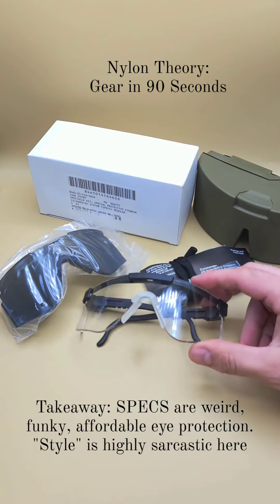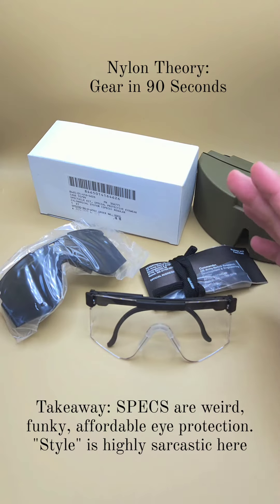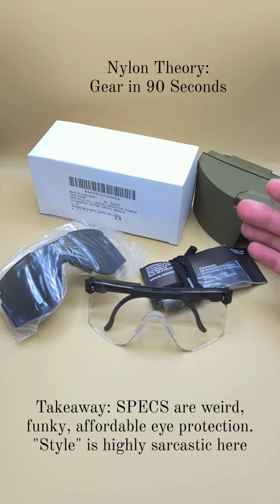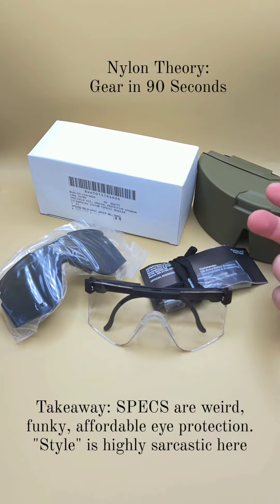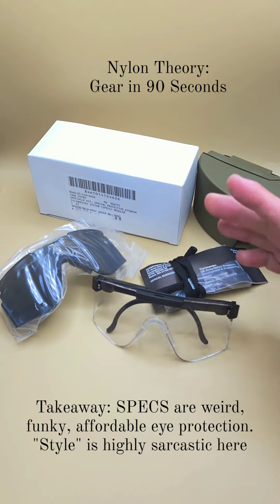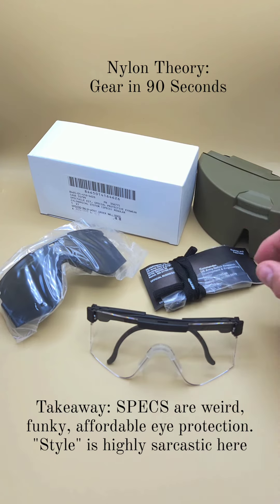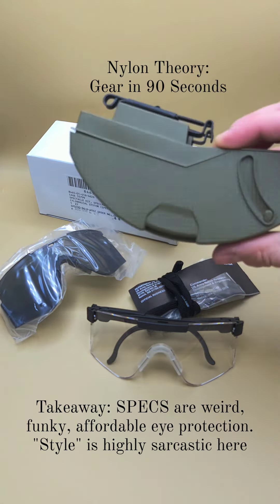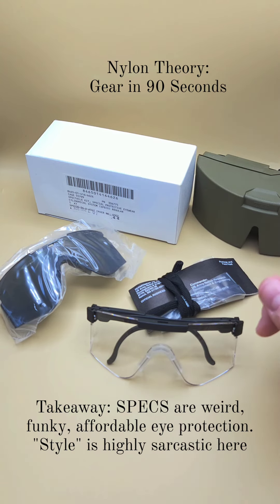MSA SPECS (Military Pit Vipers) in 90 Seconds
People look at the price of the MSA SPECS, and they think that Pit Viper is overcharging for basically the same thing. They're not. These are not nearly finished to the same quality, but I like them for eye protection because they look ridiculous and are cheap enough to replace if they get scratched up or broken.